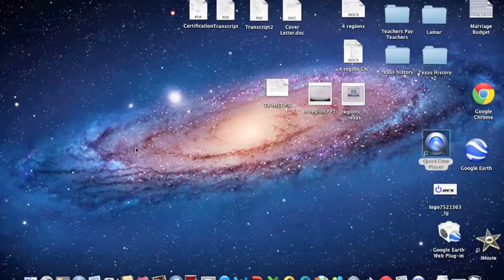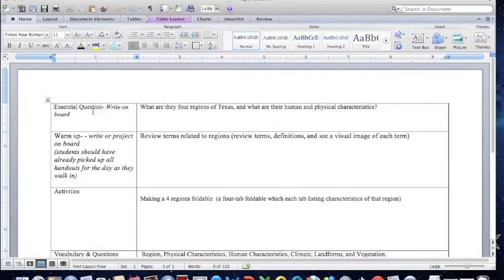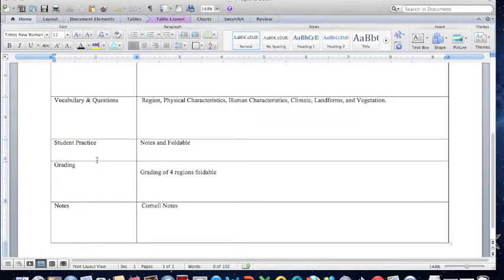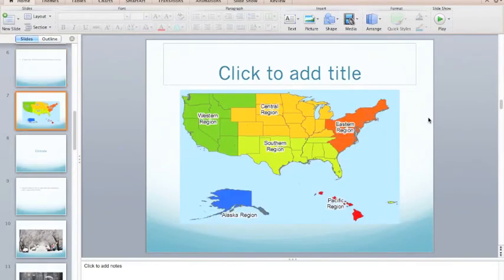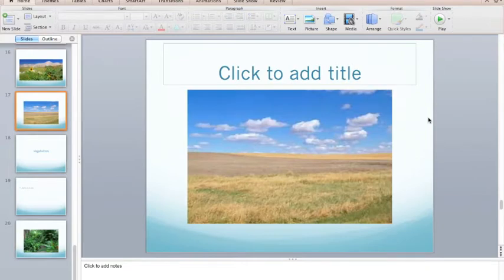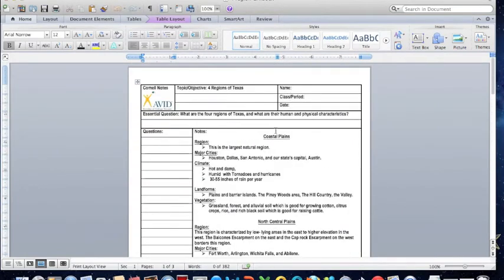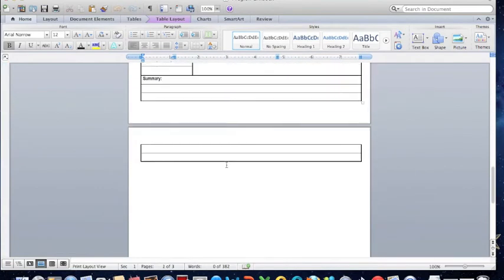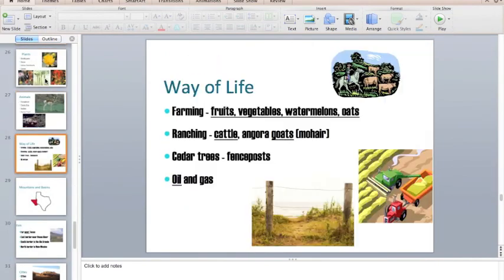Lesson plan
How to breakdown a TEK and make a lesson plan.